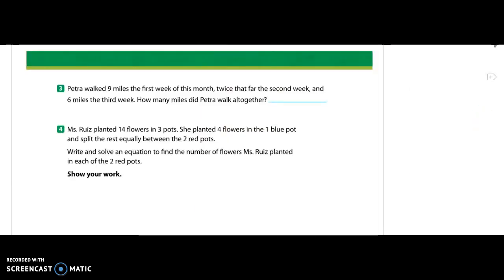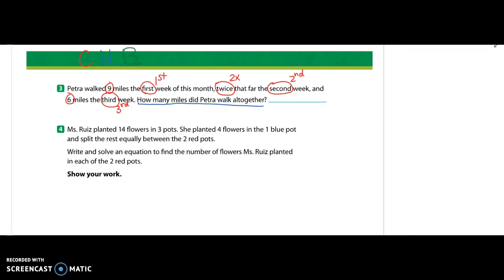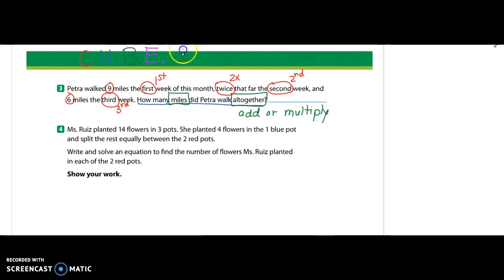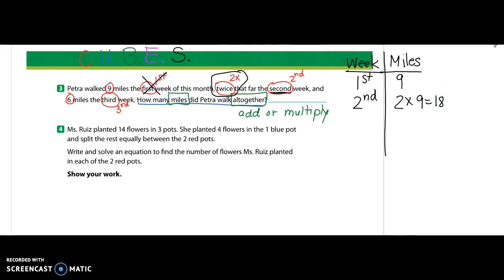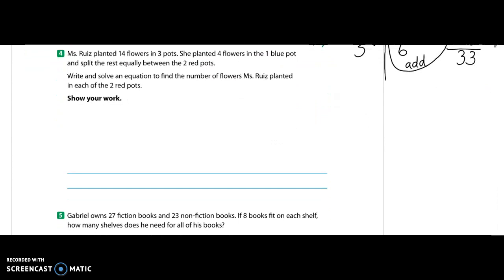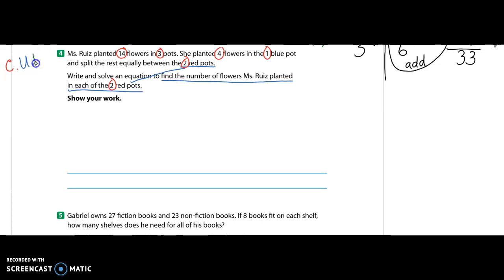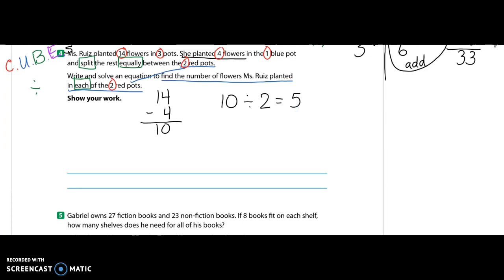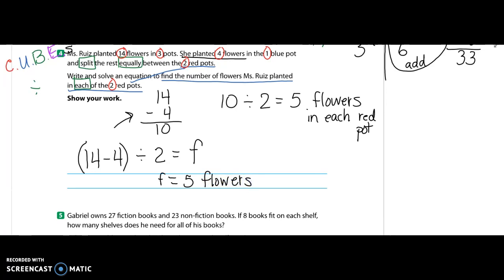C.U.B.E.S. strategy to solve word problems